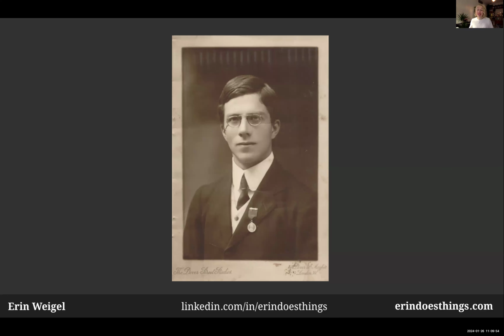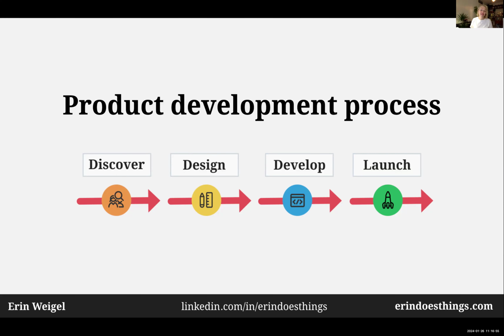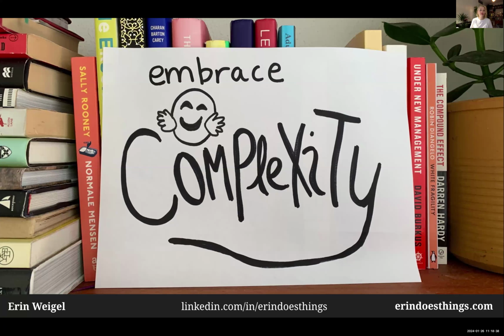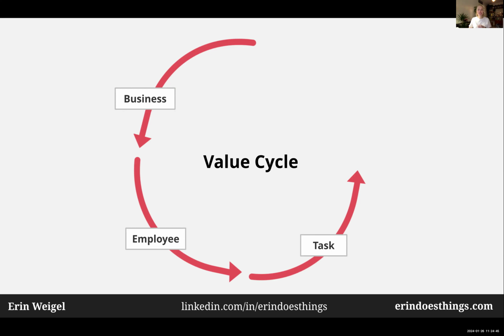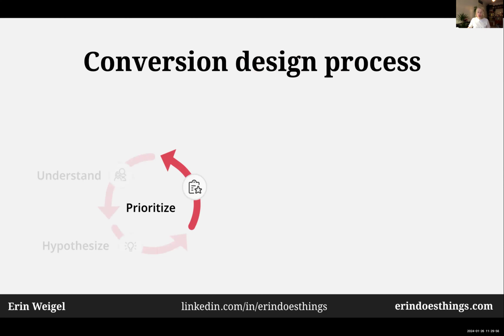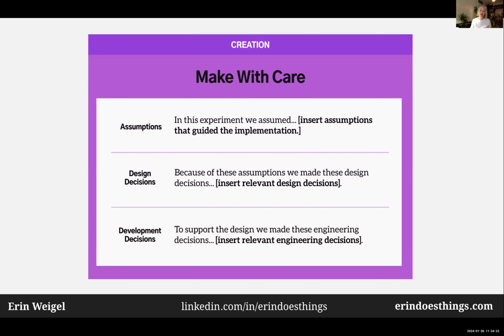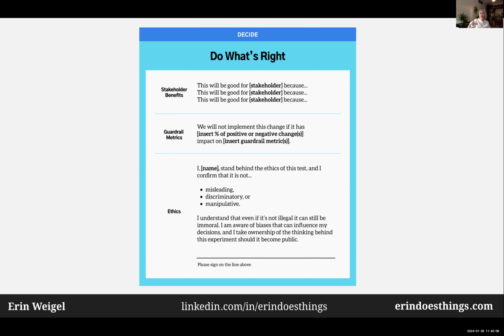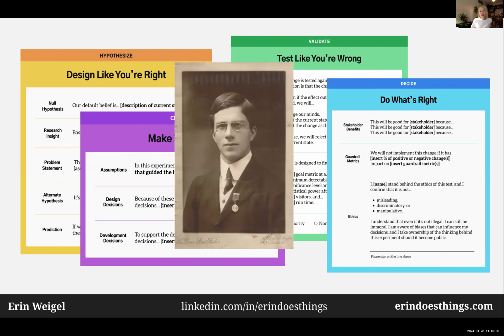TLC: Improve Customer Experience & Drive Business Growth with Conversion Design with Erin Weigel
TLC: Design for Impact – Improve Customer Experience and Drive Business Growth with Conversion Design with Erin Weigel

Many people make design decisions based on personal opinion, which is often ineffective. But proven visual, content, and interaction tweaks can boost sales by millions.

Why? Because customer-centered design combined with the scientific method makes products quantifiably better. As products improve, both businesses and their customers thrive. And making things better—not just different—is the heart of conversion design. In this talk, Erin shares the Conversion Design process, which you and your team can align around to drive impact within your organizations.

About Erin:

Erin Weigel delivers impactful, user-centric products and tells stories about how she does it.

Her career started in customer service when she worked retail and waited tables. This experience developed her service mindset, which guides her unique design approach.

She has A/B tested thousands of design changes at Booking.com, the world's largest online travel website, where she worked as Principal Designer for 9 years. Her specialties are conversion design and building experimentation cultures. She's currently writing Design for Impact: Improve Customer Experience and Drive Business Growth with Conversion Design published by Rosenfeld Media, which will be released in 2024.

Find the conversation helpful? Enjoy the recording? Want to join the next conversation live or join the conversation on the TLC Slack before then? Just read and sign the TLC Code of Conduct and we'll get you all set up! You can find the form and more on the TLC

Join the TLC & you, too, can Join the Conversation!

Already a member, but know of others who may benefit from this conversation who aren't yet TLC members? Invite them to join!